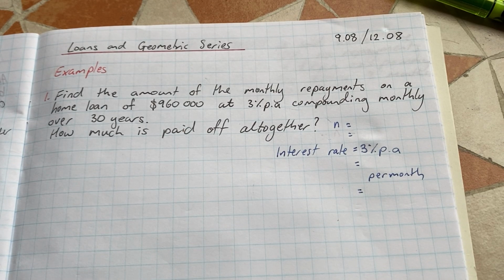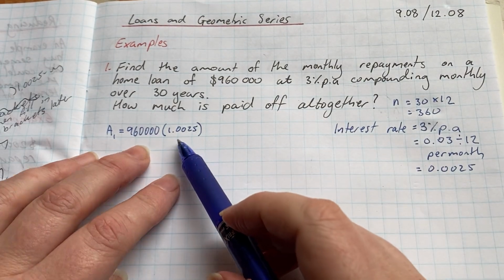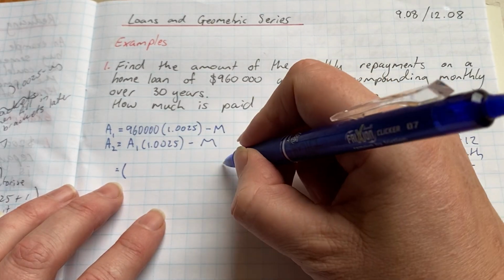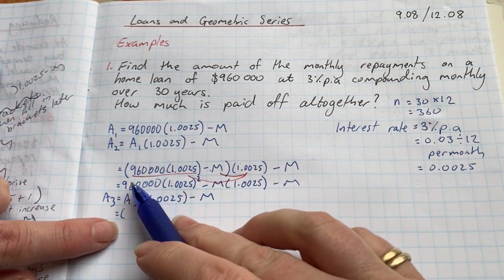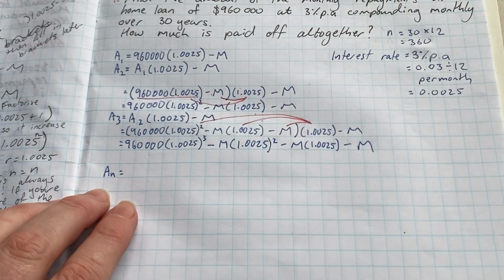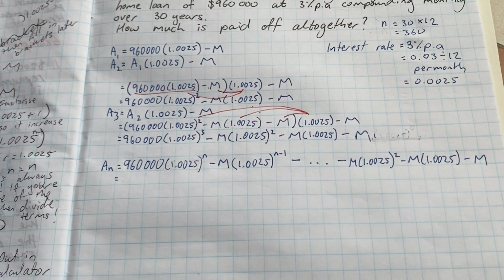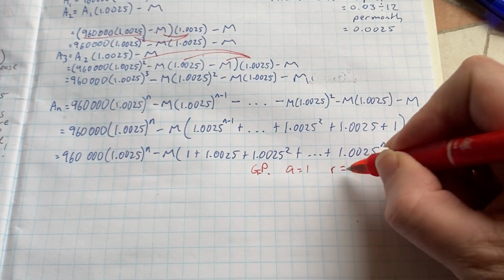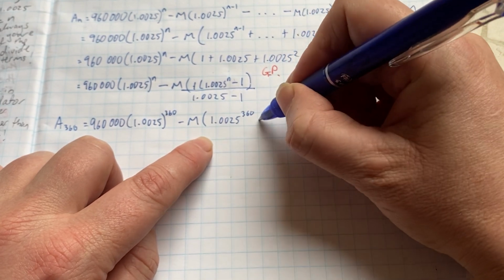1208 Loans and Geometric Series Example 1